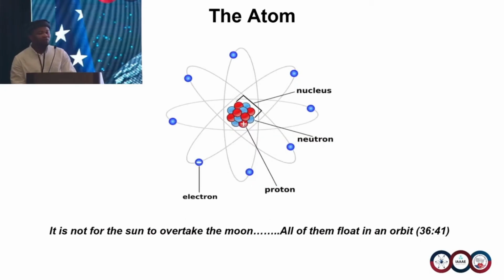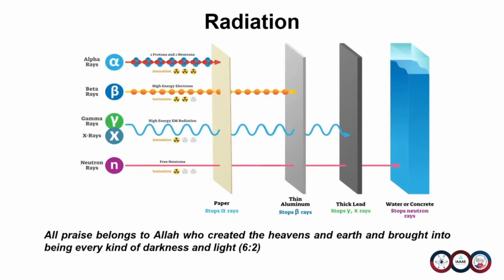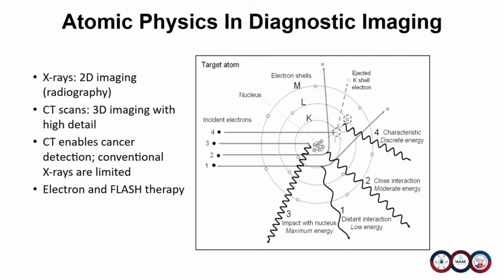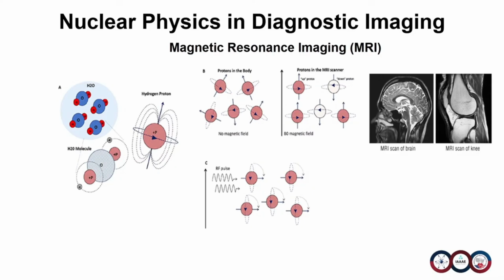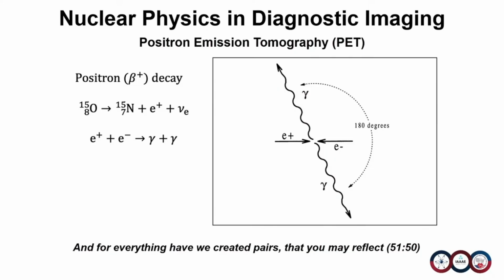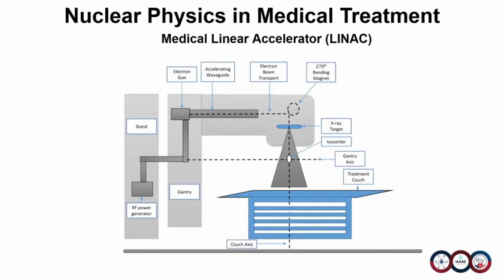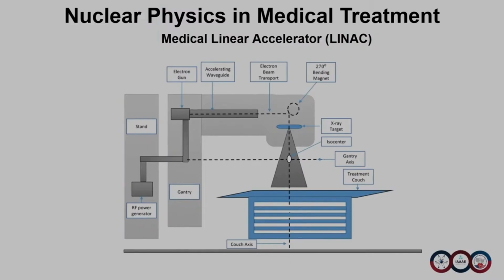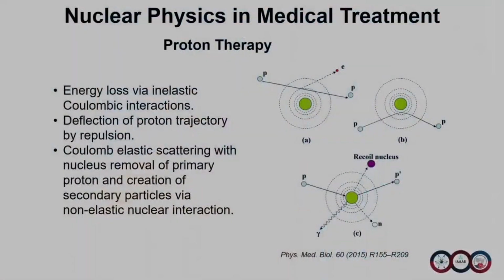From Atoms to Medicine: The Role of Nuclear Physics in Oncology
Muzafar Ibrahim, PhD Candidate. MSLM26 (Medicine, Science, Learning, Innovation & Mentorship 2026) Conference. Hosted by the Ahmadiyya Muslim Medical Association USA (AMMA), Ahmadi Women Scientist Association USA (AWSA), International Association of Architects and Engineers USA (IAAAE). Ahmadiyya Muslim Community USA. Title of session: Quran & Science Part 2: Qur'anic Wisdom and the Discoveries of Our Time. Saturday June 6th, 2026.